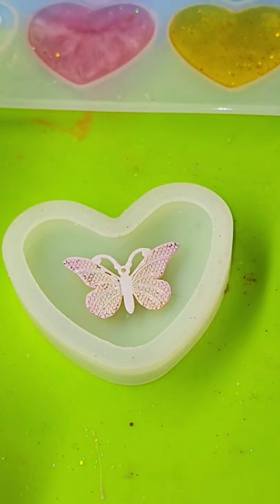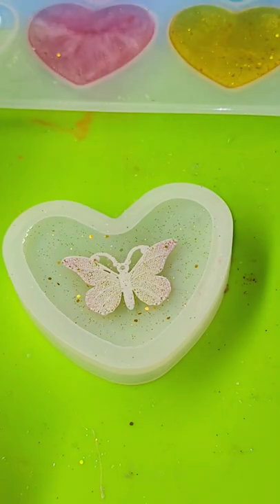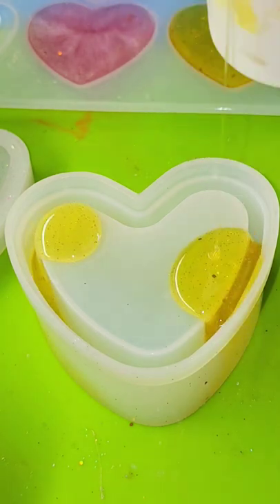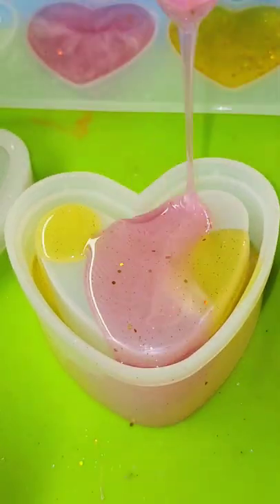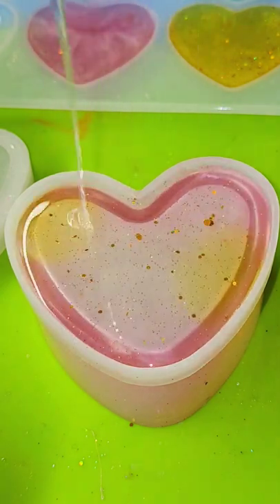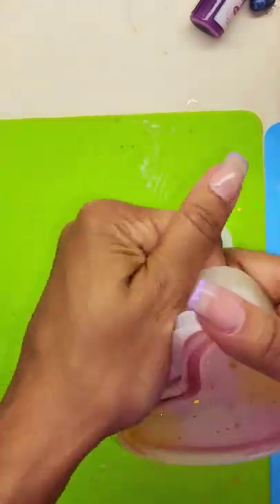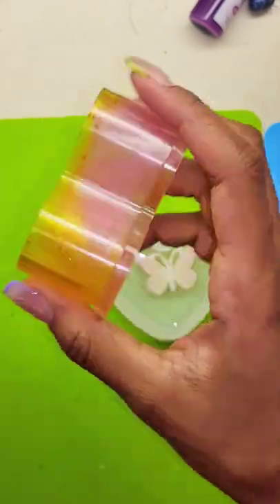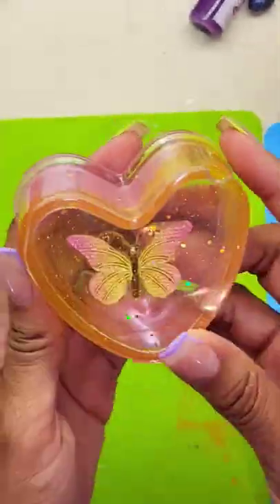Resin Art FAIL 😭😭💀 - What's your favorite color combo?? 💗💛